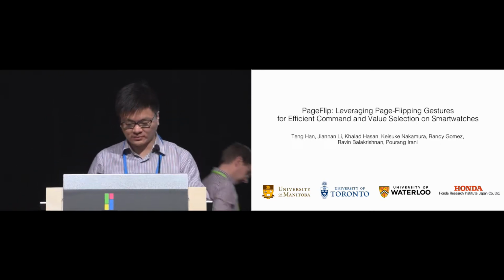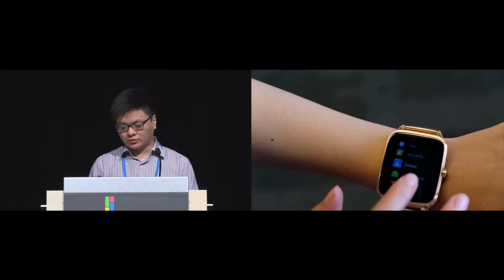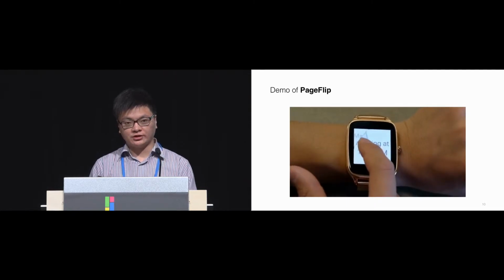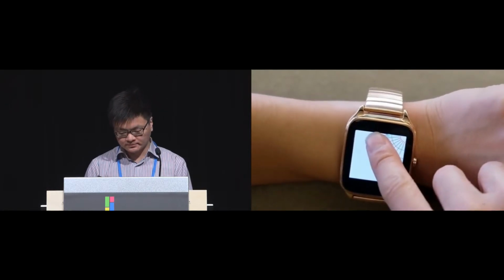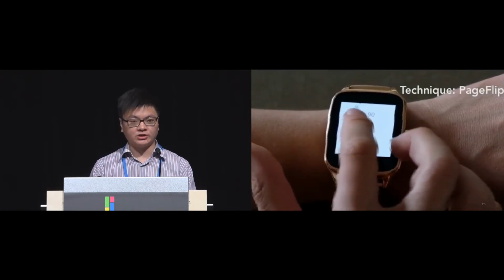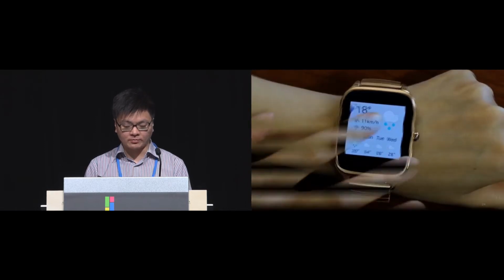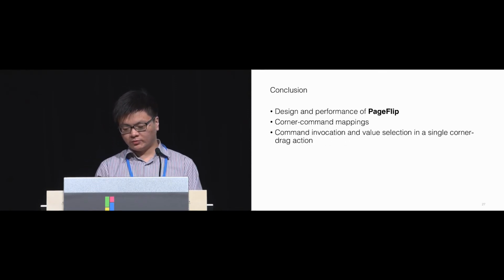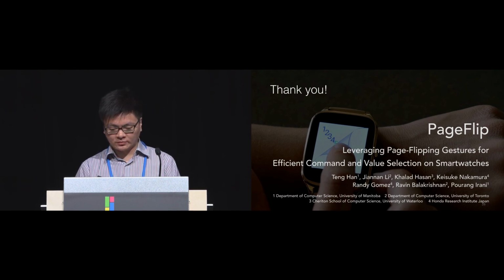PageFlip: Leveraging Page-Flipping Gestures for Efficient Command and Value Selection on ...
PageFlip: Leveraging Page-Flipping Gestures for Efficient Command and Value Selection on Smartwatches
Teng Han, Jiannan Li, Khalad Hasan, Keisuke Nakamura, Randy Gomez, Ravin Balakrishnan, Pourang Irani

Abstract
Selecting an item of interest on smartwatches can be tedious and time-consuming as it involves a series of swipe and tap actions. We present PageFlip, a novel method that combines into a single action multiple touch operations such as command invocation and value selection for efficient interaction on smartwatches. PageFlip operates with a page flip gesture that starts by dragging the UI from a corner of the device. We first design PageFlip by examining its key design factors such as corners, drag directions and drag distances. We next compare PageFlip to a functionally equivalent radial menu and a standard swipe and tap method. Results reveal that PageFlip improves efficiency for both discrete and continuous selection tasks. Finally, we demonstrate novel smartwatch interaction opportunities and a set of applications that can benefit from PageFlip.